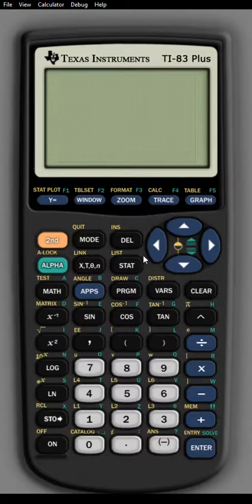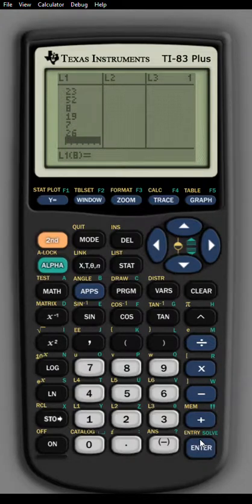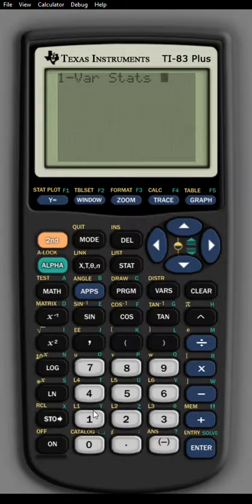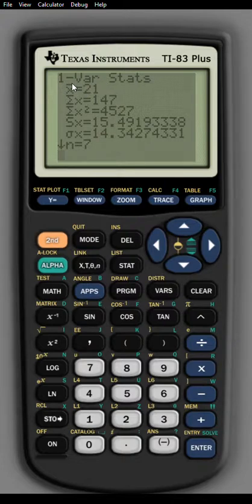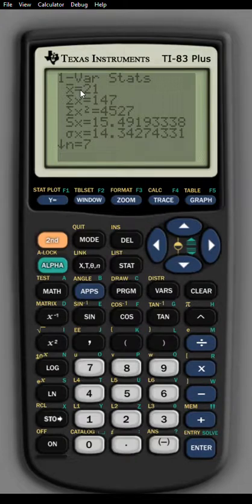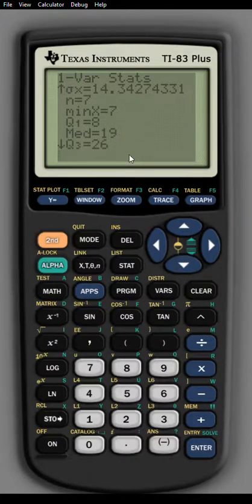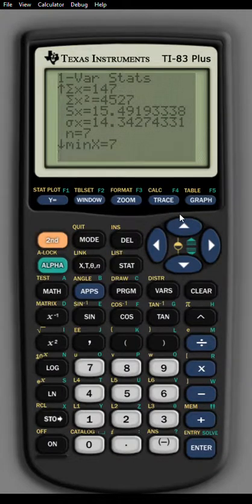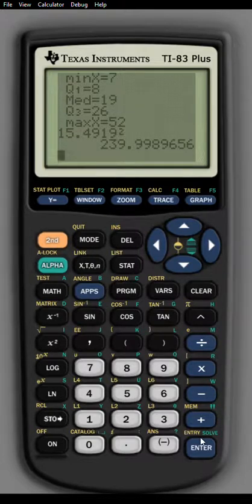Statistics on TI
Using the TI to find mean, median, standard deviation, quartiles.